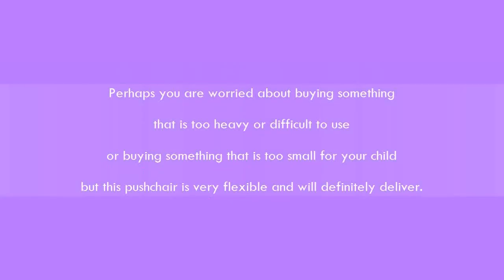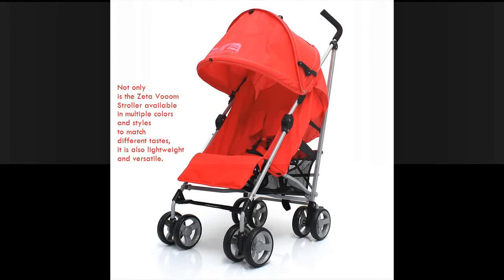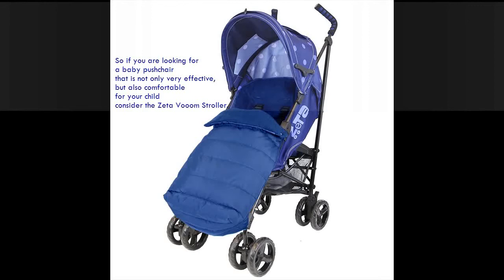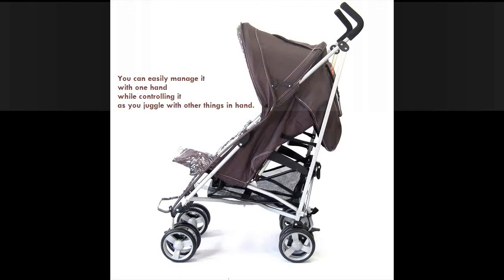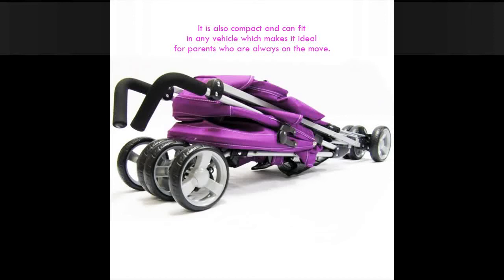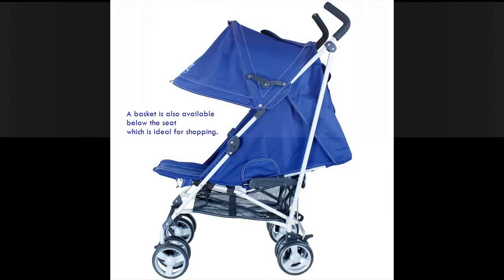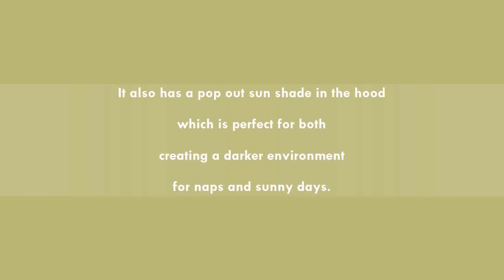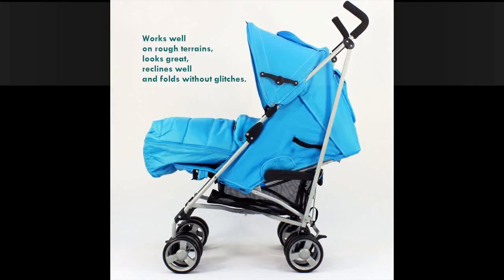Zeta Vooom Stroller Reviews - Best Stroller Review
Zeta Vooom Stroller Reviews - Zeta Vooom

Baby Strollers : Zeta Vooom Stroller Reviews Blue Peg Aria stroller Bumbleride Indie Stroller Reviews‚ Best Stroller For Newborns. Find our top picks for the best baby strollers, along with input from parents in our What to Expect community who have spent years taking their own kids out for a spin.
The most popular items in Baby Products.
2 Jan 2018 - From car seats to strollers and sleep sacks to bottles, these are the 50 best baby products of 2018 according to thousands of Babylist parents best baby stroller reviews 2018.